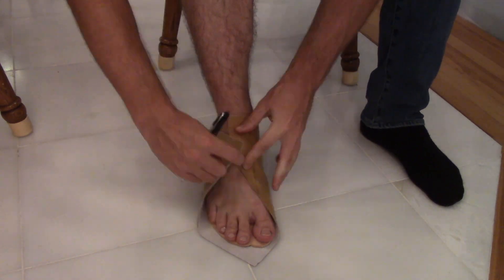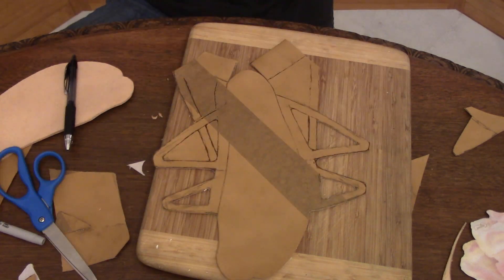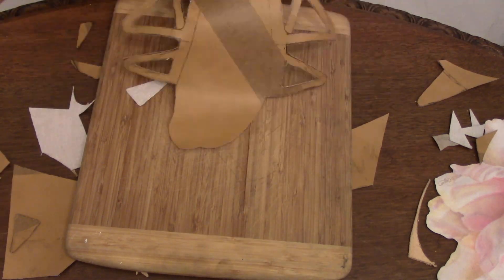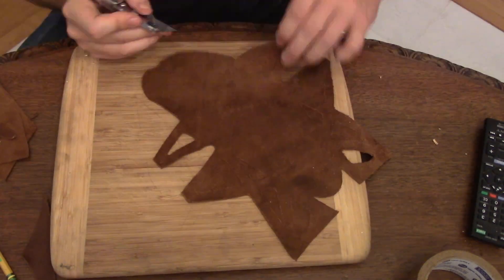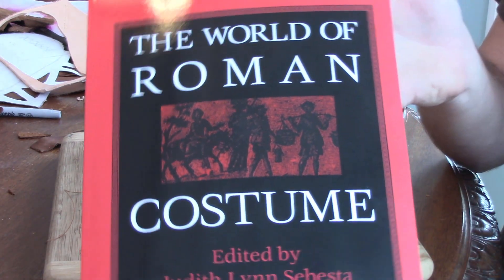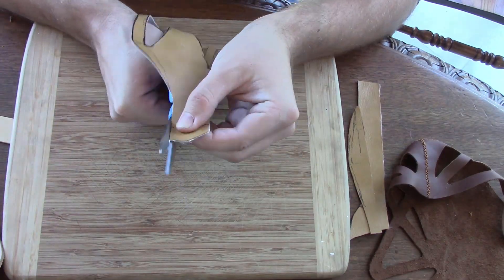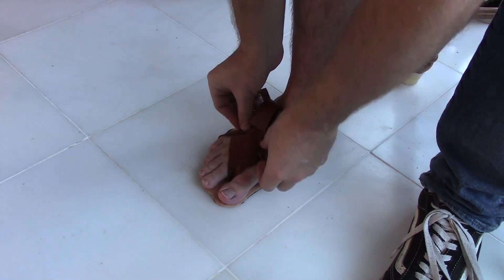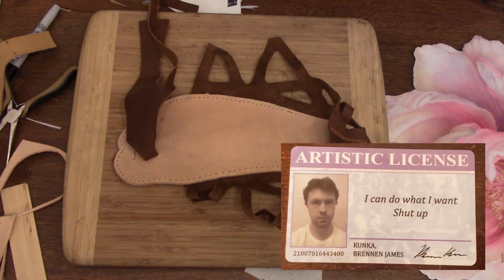Making Ancient Roman Leather Sandals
My first leather project from a couple years ago that I just got around to turning into a video. Comfortable? Yeah. Stylish? Dead sexy. Historically accurate? Sure, probably.